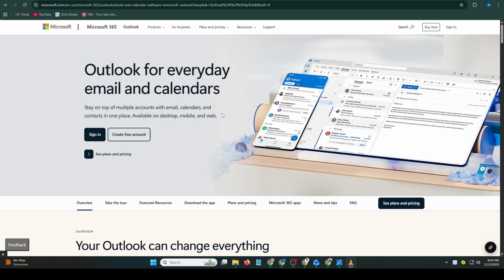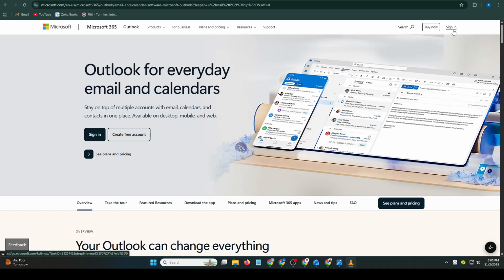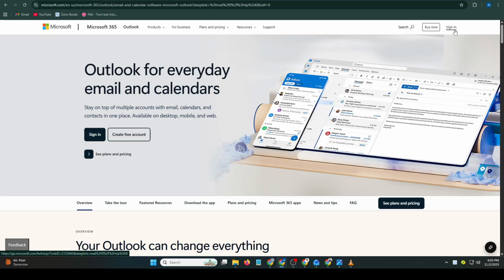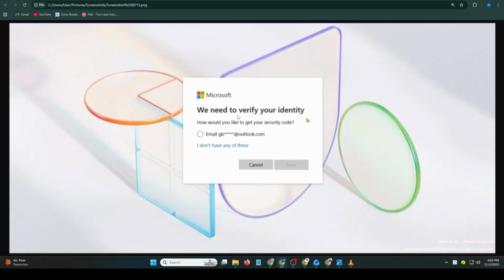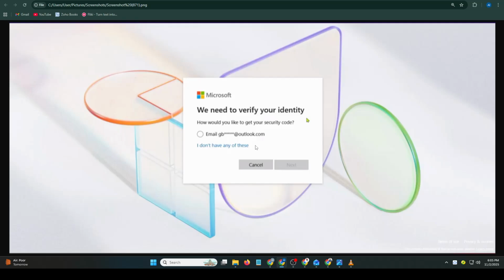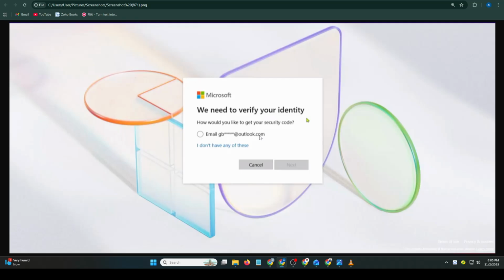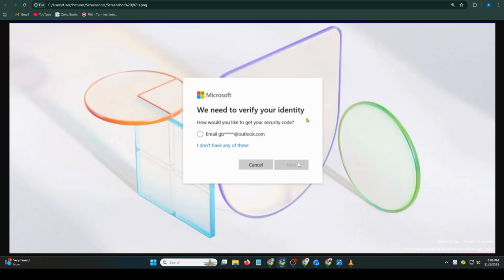How To Recover Hotmail Account Easy - 2025 (NEW METHOD)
How to Recover Hotmail Account Easy
In this video, how to recover Hotmail account easy is shown step by step to help you regain access quickly. You’ll learn resetting your password, verifying your identity, and recovering a locked or hacked Hotmail account. This tutorial also covers tips for securing your account and preventing future issues, making it simple for anyone to recover their email without hassle.